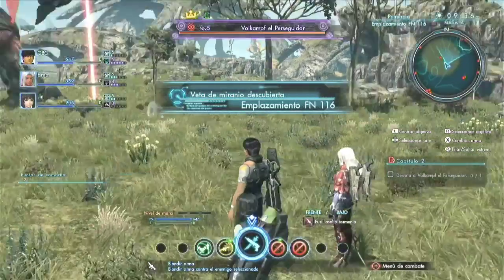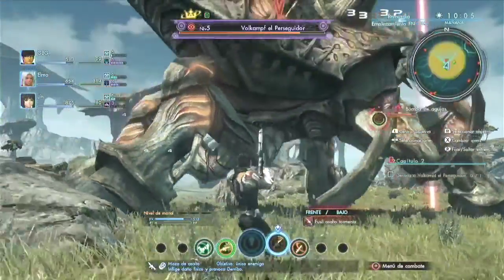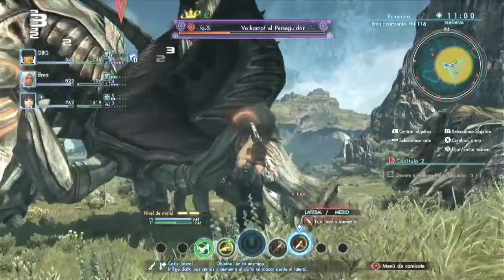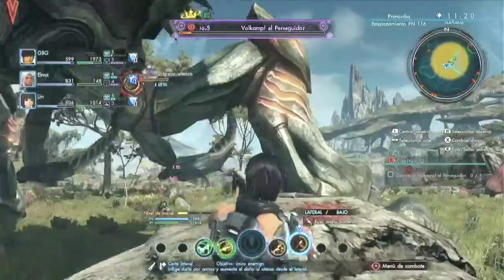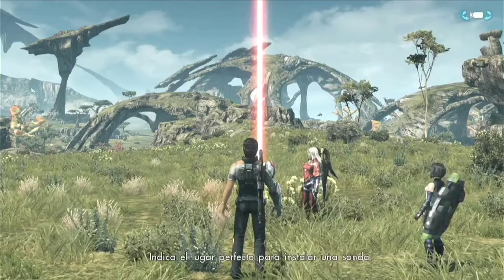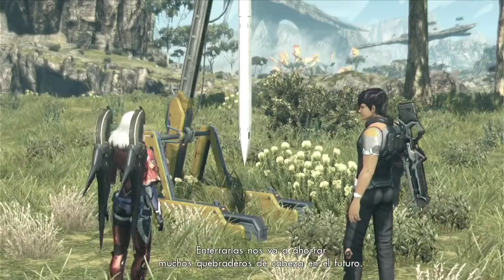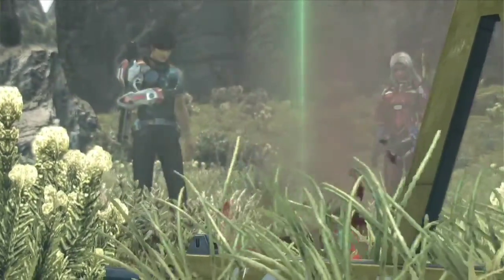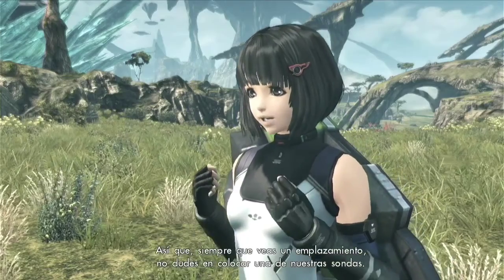Xenoblade Chronicles X - Primer Tyrant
🌕🌑 Con el fin de analizar los alrededores del planeta, los reclutas de BLADE se ven obligados a colocar sondas subterráneas, una tarea bastante sencilla en si, pero la fauna local será muy territorial y no la pondrá fácil.

El vídeo te gusto? Dale manita arriba y compártelo, me ayudaría mucho a seguir con estos proyectos.

📽️📽️📽️ Te gustan juegos como Super Mario, Legend of Zelda, Metroid, Chrono Trigger, Castlevania, Megaman, Sonic, Earthbound, Kirby, Fire Emblem, Metal Gear Solid, Persona, GTA,  etc.? Entonces checa mis listas de reproducción:

Tienes alguna duda o simplemente deseas jugar conmigo en línea, no dudes pedirme mi Friend Code en Switch o 3DS o cualquier otra consola.

Aguascalientes, Ags, México
J.J.I.G.
1301